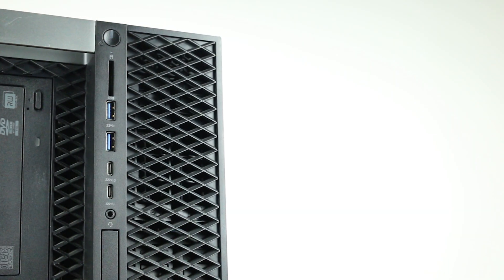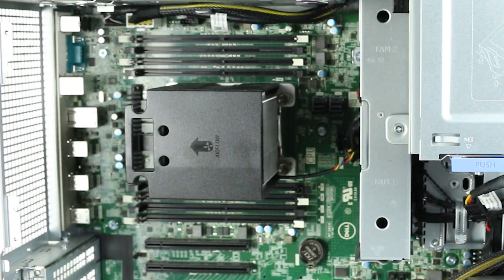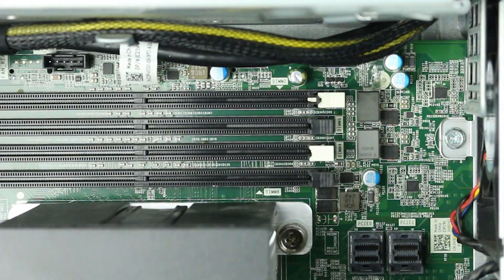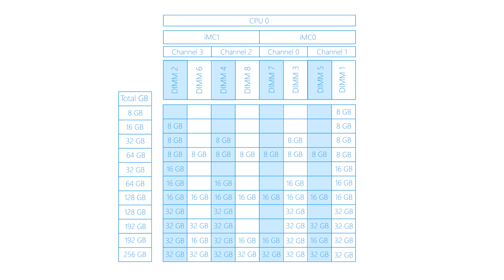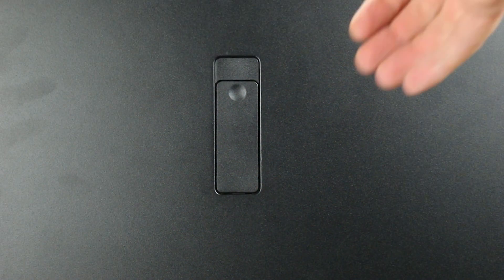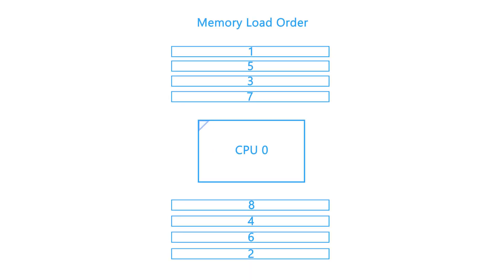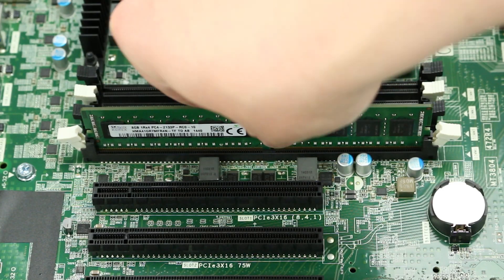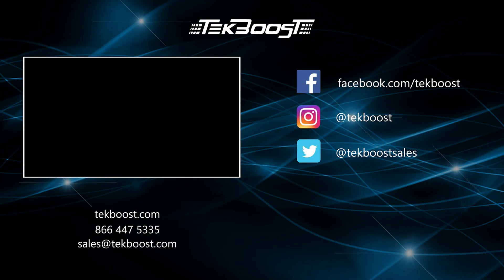Dell Precision 5820 Memory Installation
In this video, we will teach you the proper way to install memory into your Dell Precision 5820 Workstation.